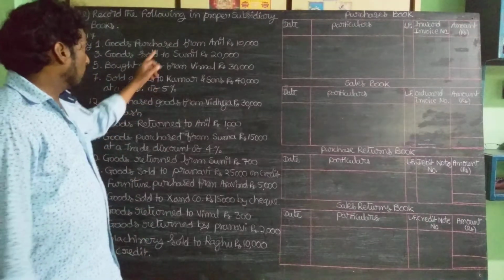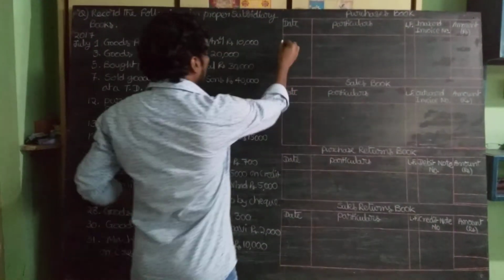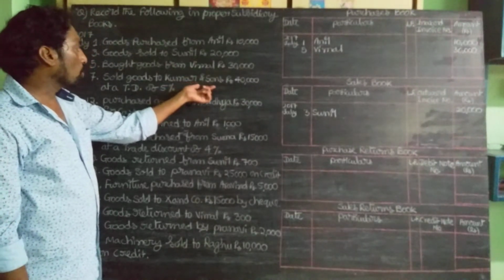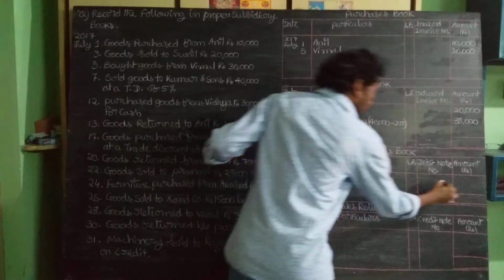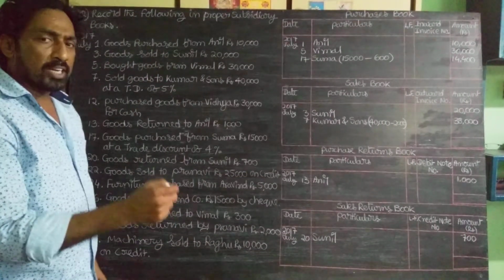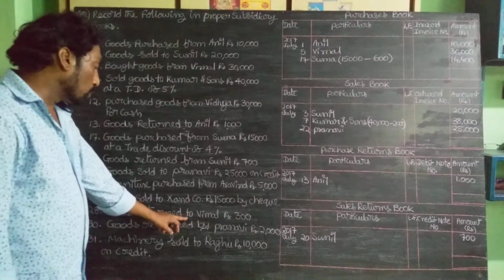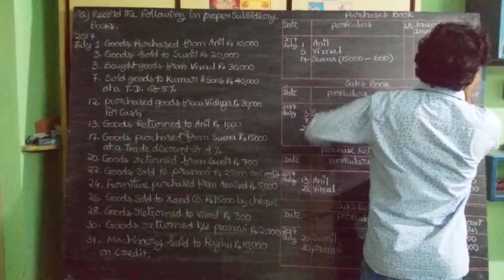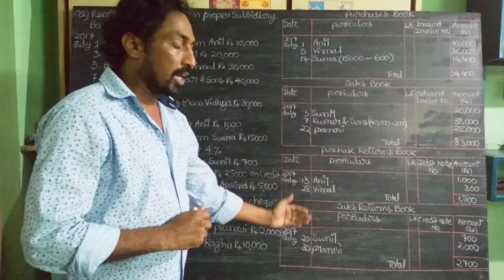PREPARATION OF SUBSIDIARY BOOKS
In this question, 12th and 26th dates of transactions are recorded in Triple Column Cash Book and 24th and 31st dates of transactions are recorded in Journal Proper.